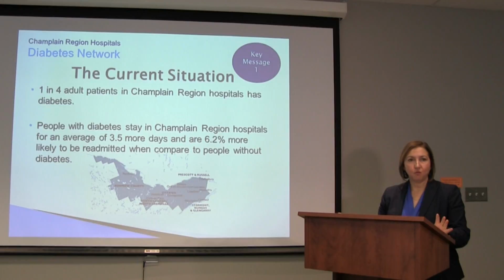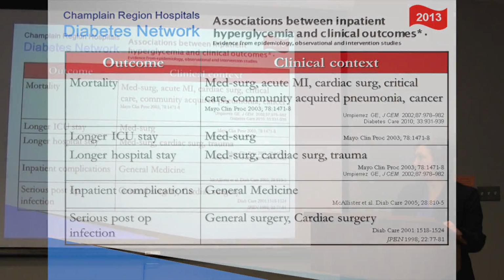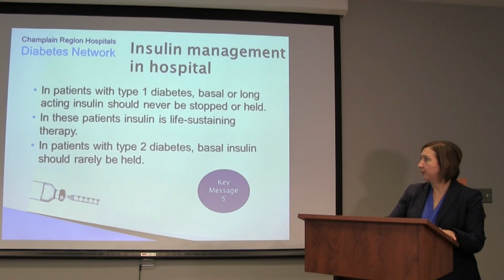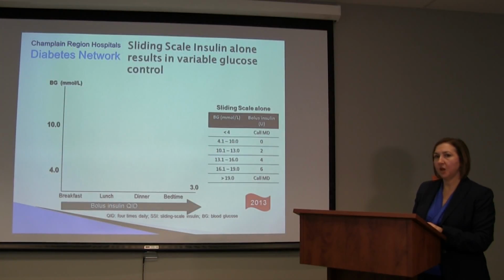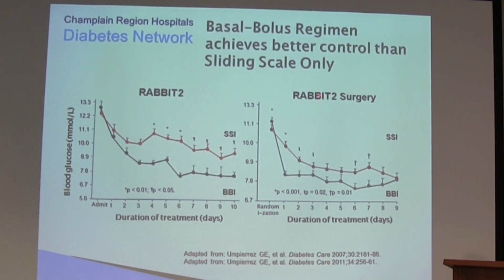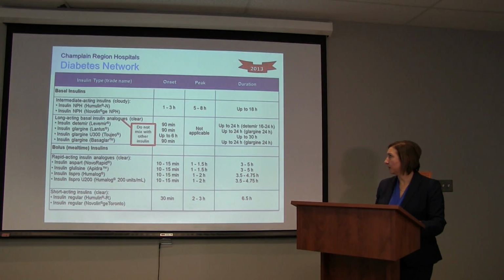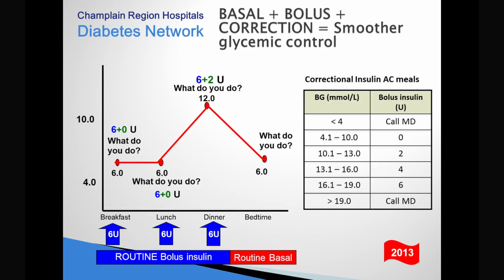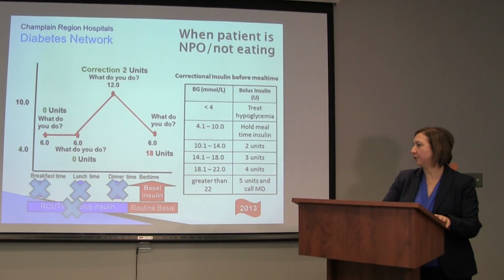Inpatient Diabetes Management Nursing Webinar - Part 1